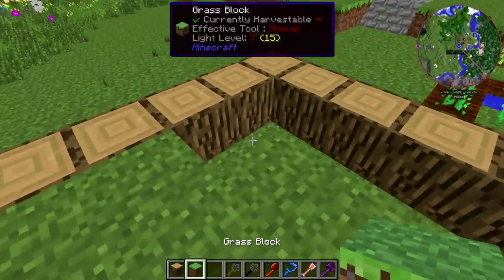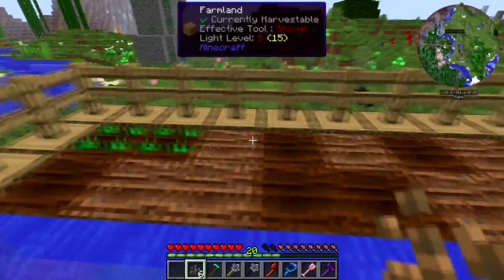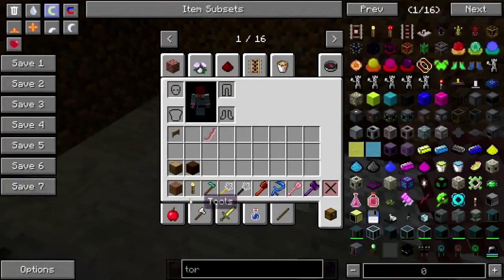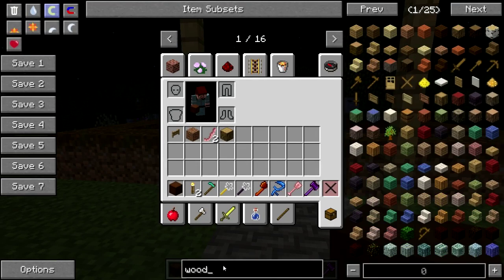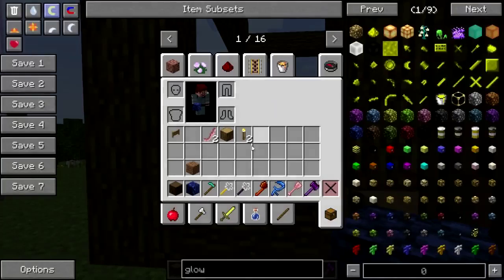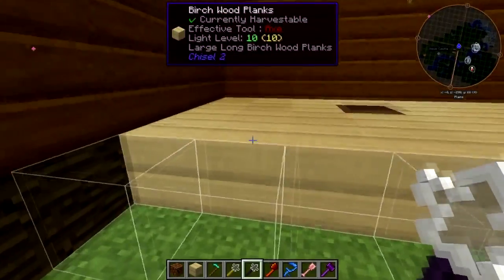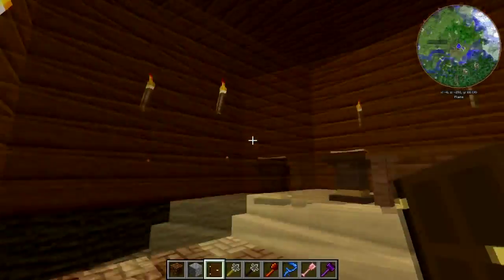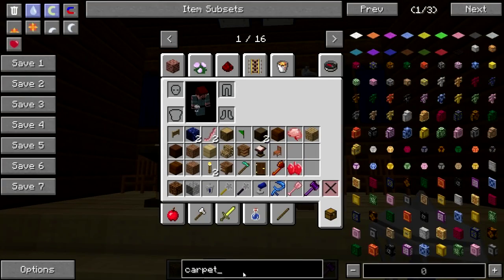Hermitcraft Modsauce 2 Building Pt. 3: Town Hall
I'm tired of living in a crummy ruined tower. Let's build the town hall and knock out a basement for me to move into. But first, let's fix up a farm bed so crickets will stop stomping my crops to death.